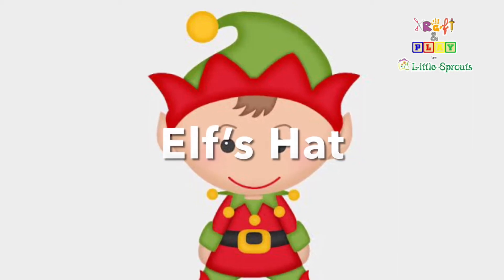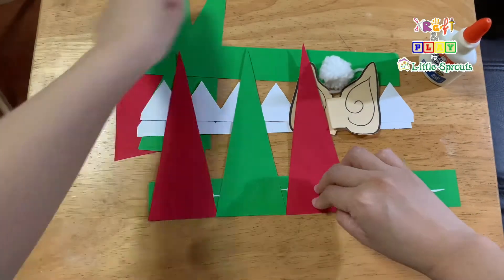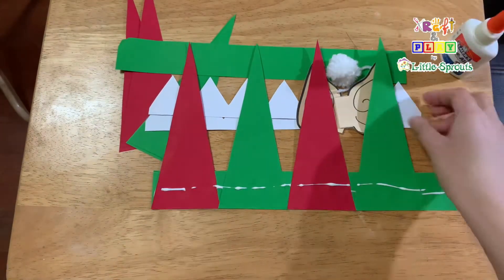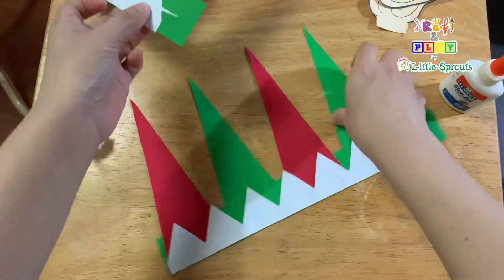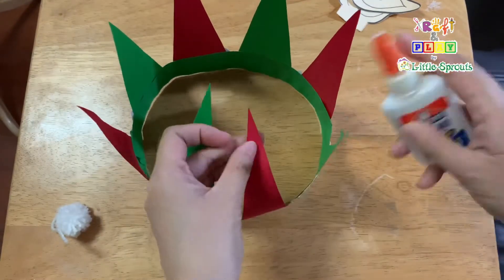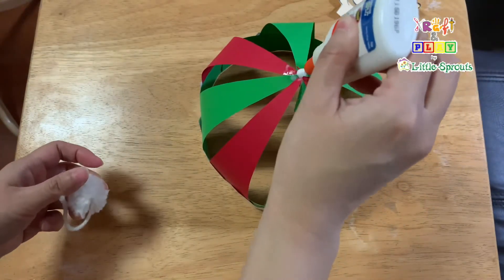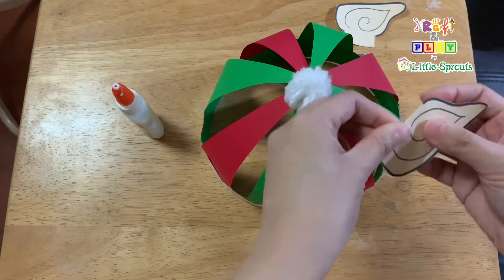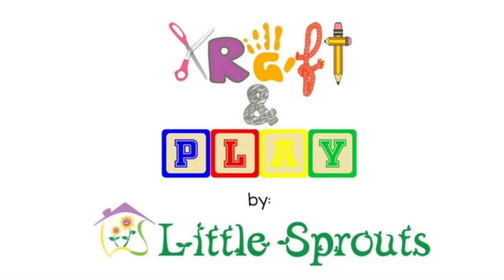Elf’s Hat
Be Santa’s little helper with this Elf’s Hat.